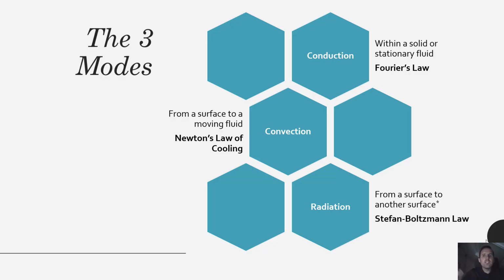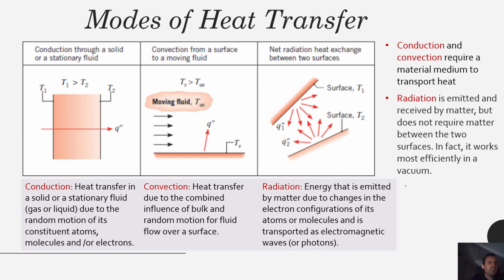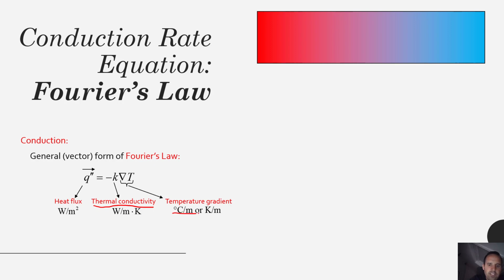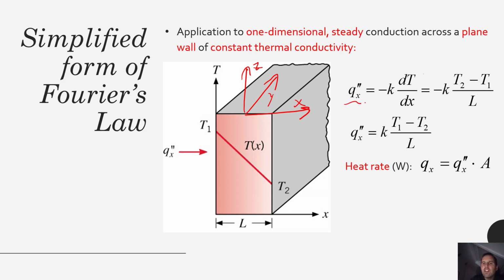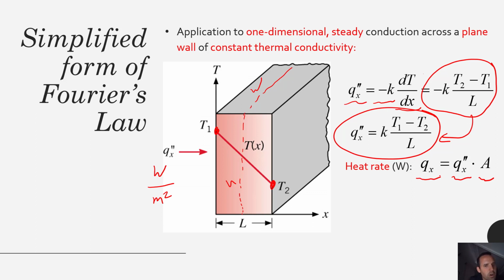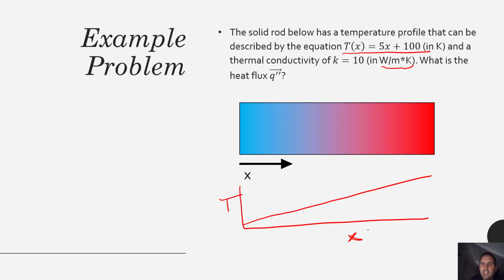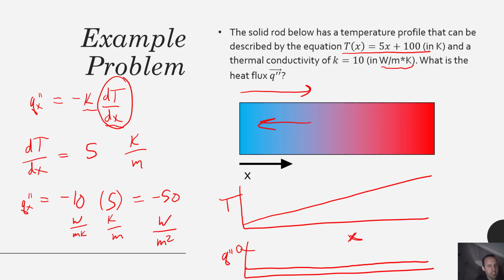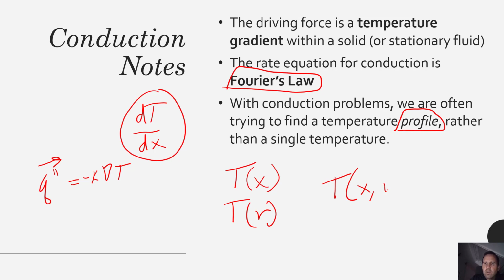Heat Transfer - Chapter 1 - Lecture 3 - Intro to Conduction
A brief introduction to conduction as a mode of heat transfer. Introduction to Fourier's law, temperature gradients as a drive force for heat transfer, rate of heat transfer, heat flux, and example problems